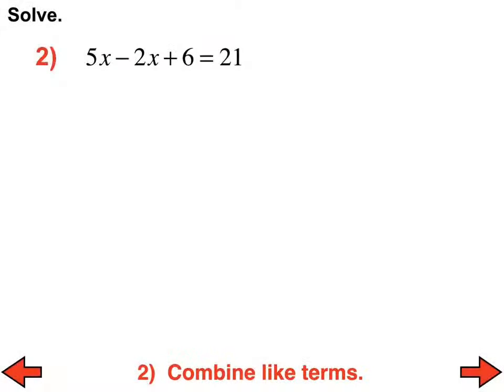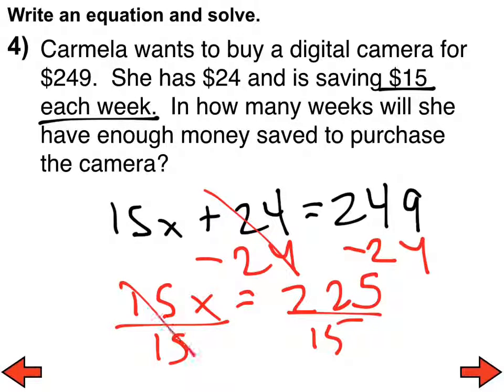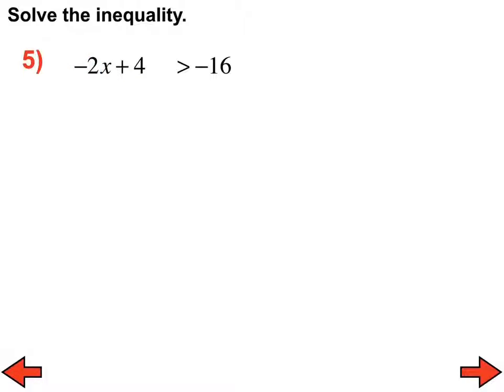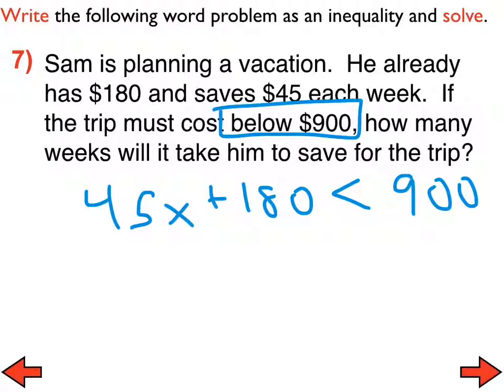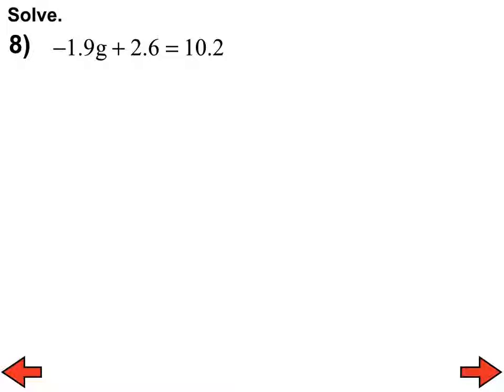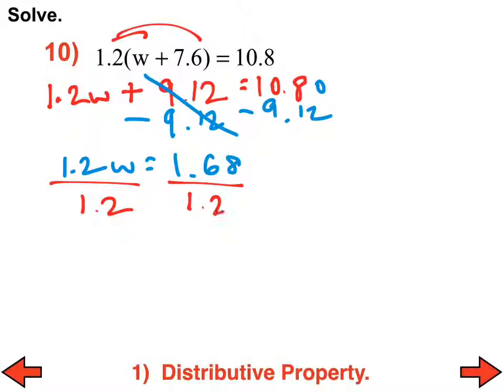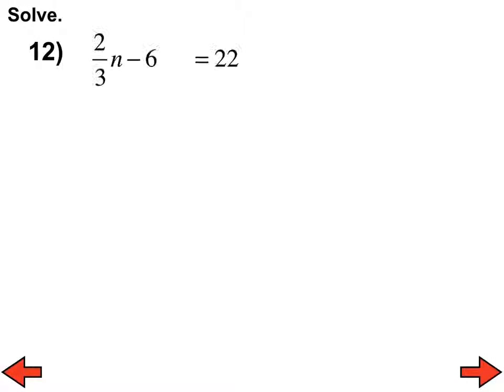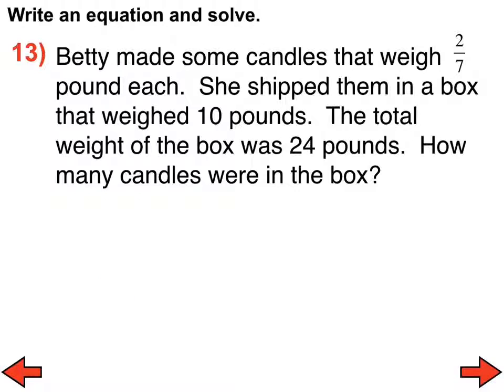20bb Review for NS, EE1, EE4a, EE4b Test